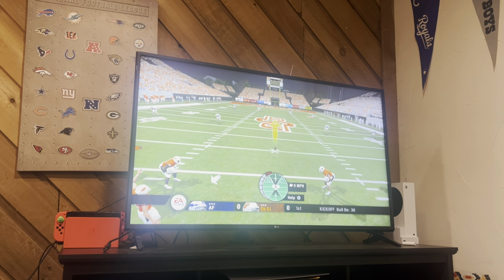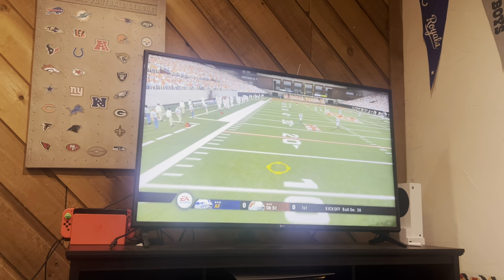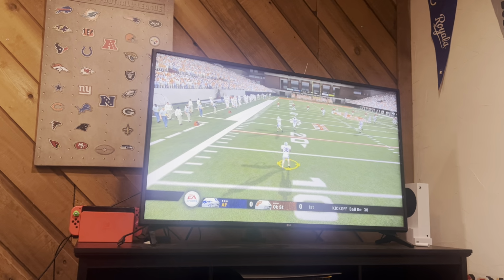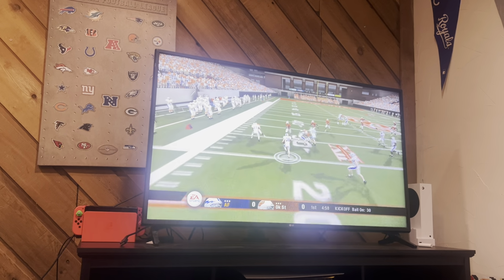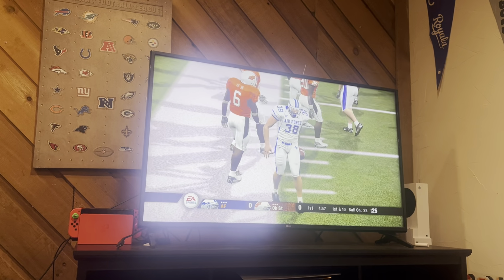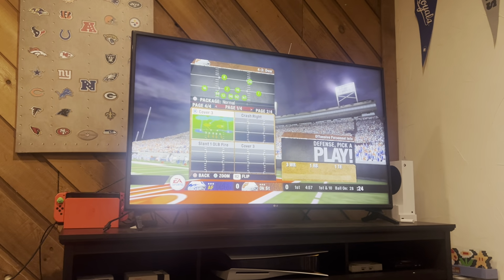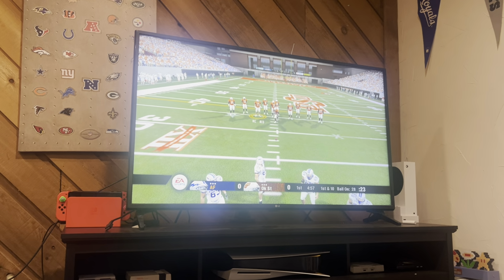NCAA football 08 PlayStation 3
This is NCAA football 08 for the PS3!  it is the first college football was released on the PlayStation 3. I got this game when I started working at Walmart and got myself a PS3, it was also my first time to play with my uncle away so no more of seeing each other in person doing that!  also I was a senior at my high school playing that game whenever I’m not working or getting done with school. It was also some good times.

This was also available for the PlayStation 2, Xbox and Xbox 360 !